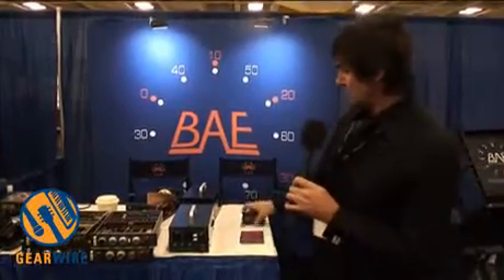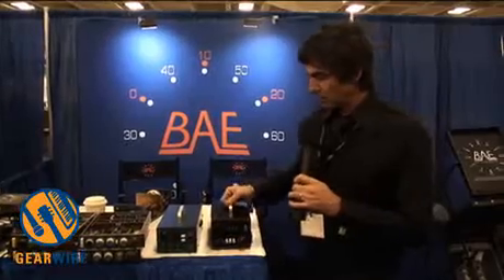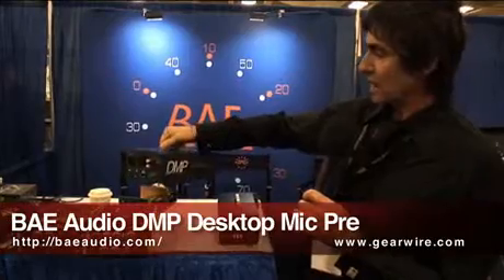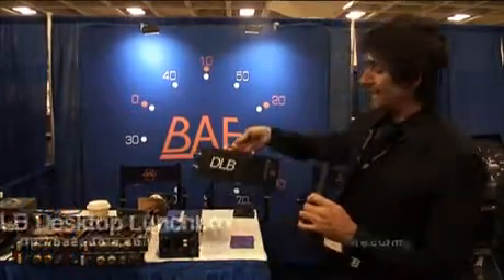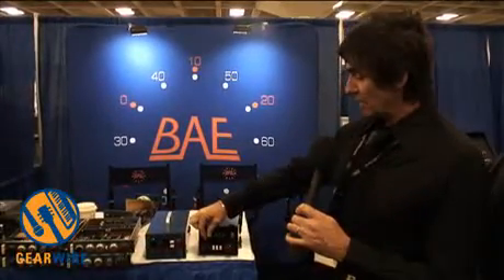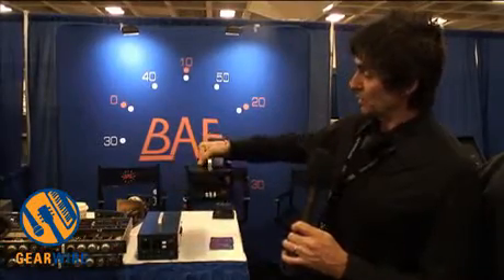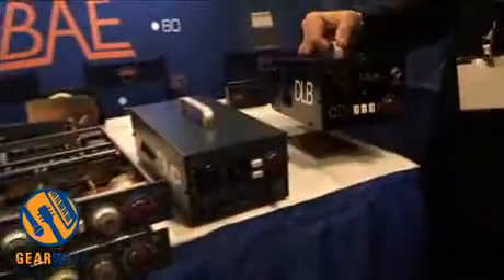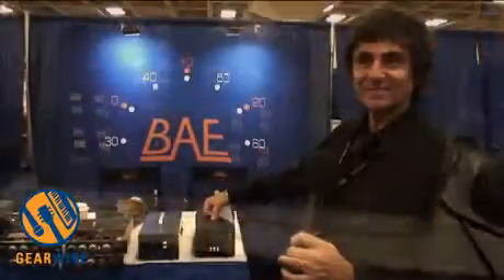BAE Audio DMP Desktop Mic Pre, BAE Audio DLB Desktop LunchBox: A Cluttered Desk At 129th AES (Video)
BAE sure does love desk*. Both new products introduced at AES by the company are housed in a desktop chassis and designed to just, like, sit on a table or something. Both the BAE Audio DMP and BAE Audio DLB offer an alternative to rack-mounting that's probably perfect for those engineers who find themselves roaming from studio to studio like the ronin of feudal Japan.

DMP stands for Desktop Mic Pre, and this newest incarnation of the BAE preamp features standard what was once a optional mod called the "bootsy mod" (a true Jensen transformer in the output stage). Easy guess as to why it's called that.

The DLB is BAE's Desktop Lunchbox, a two-slot, ultra portable frame for 500-format modules. Because sometimes all you need is a mic pre and a compressor. Or sixteen channels of A-to-D conversion.

*Or are they just saying that because they see it?